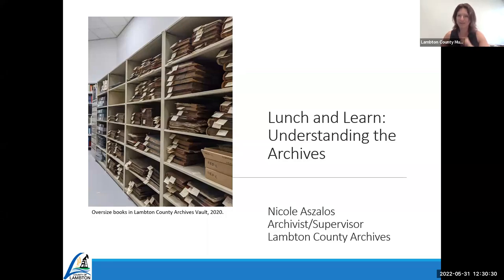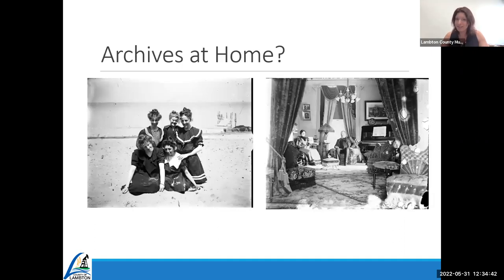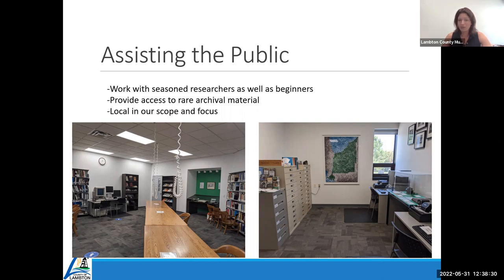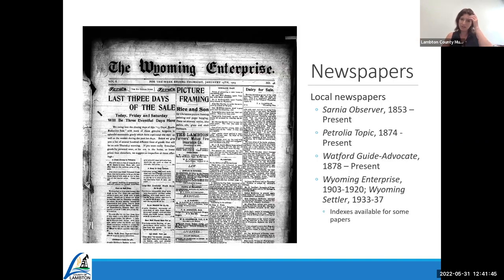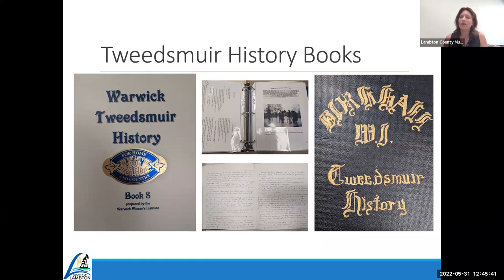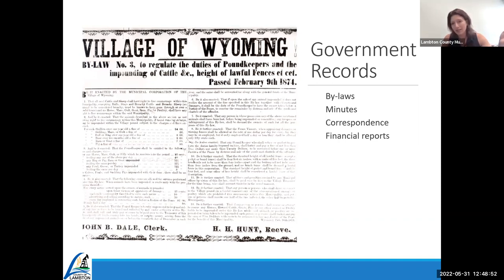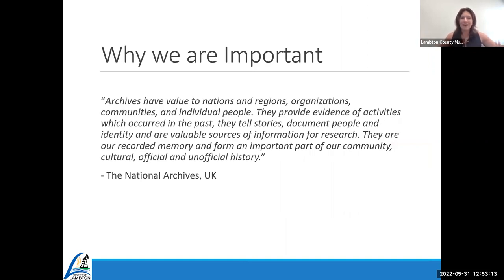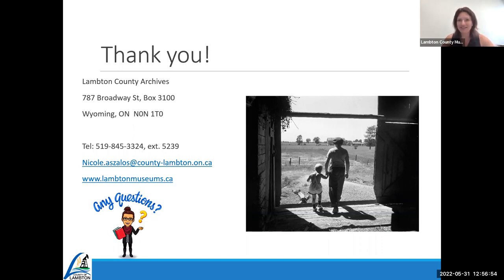Lunch and Learn Series - Understanding the Archives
Archives, along with libraries and museums, play an essential role in helping us preserve and understand our past. This half hour program outlines the history and importance of the archives in our local community while examining the types of materials we preserve in the Lambton County Archives.